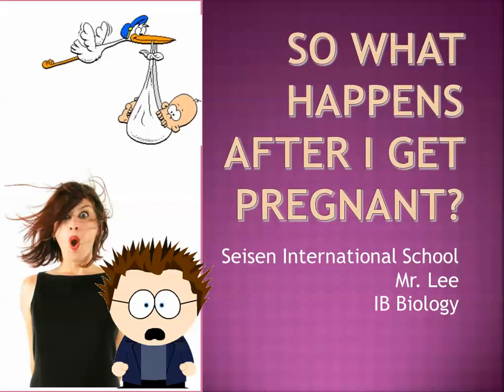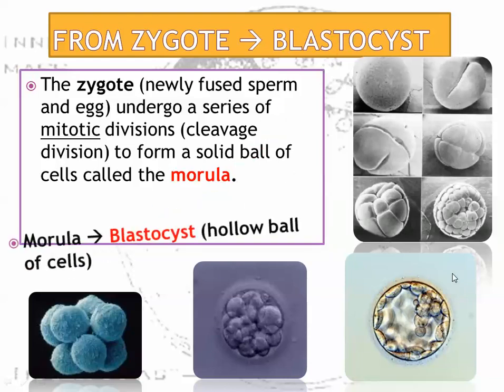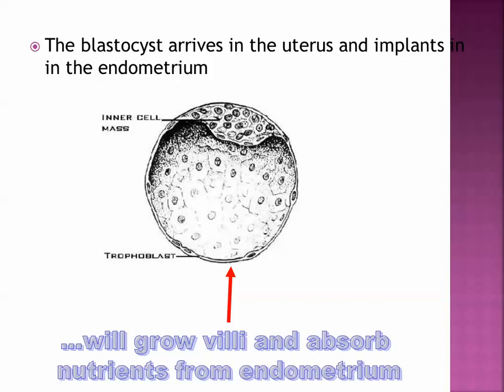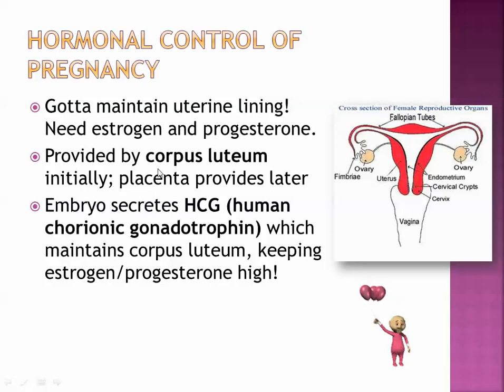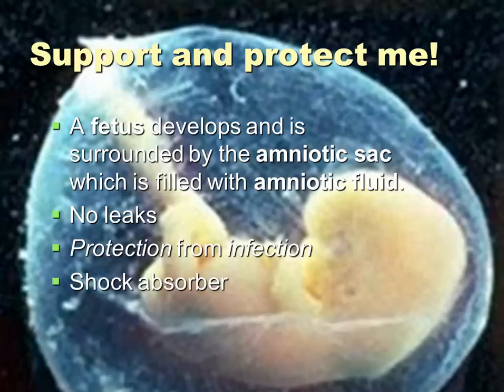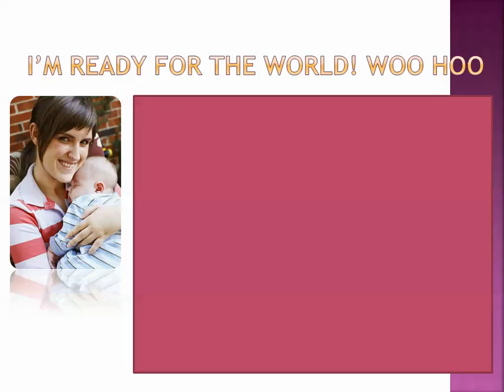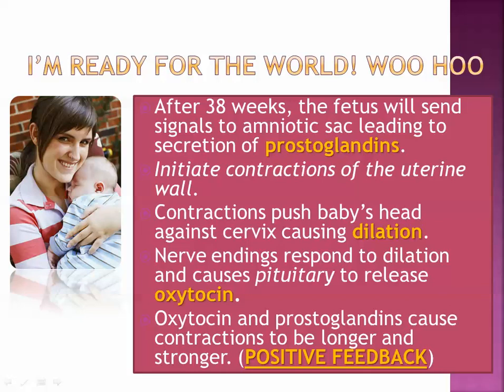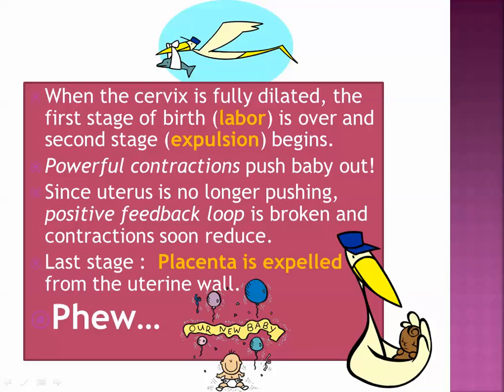What happens after I get pregnant? (IB Biology)